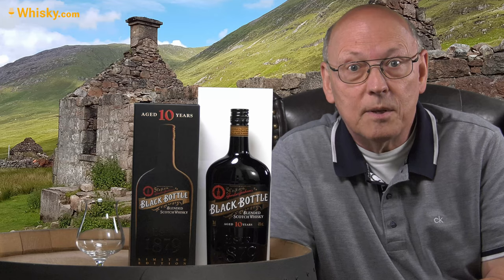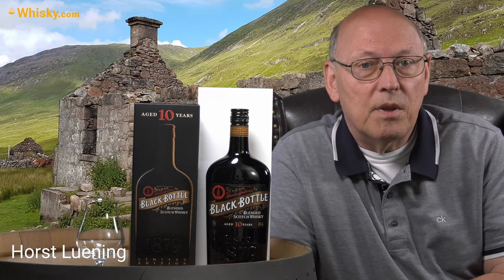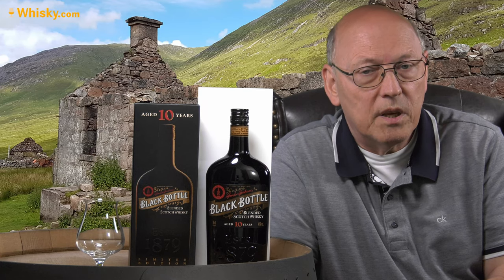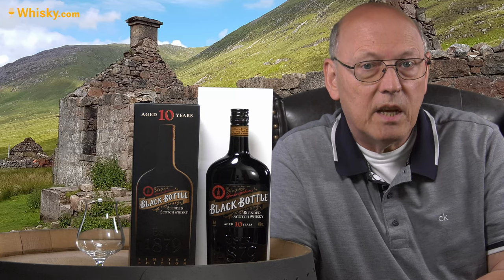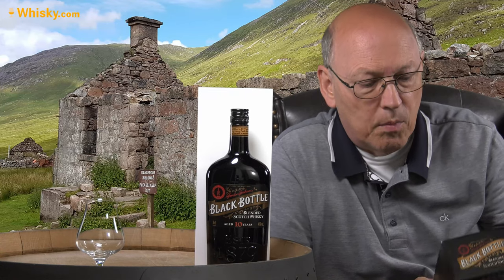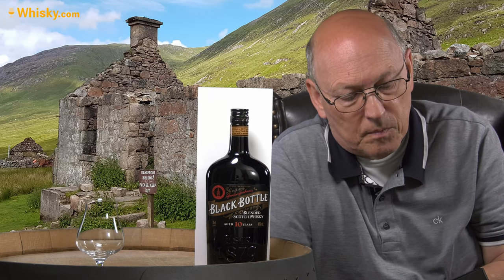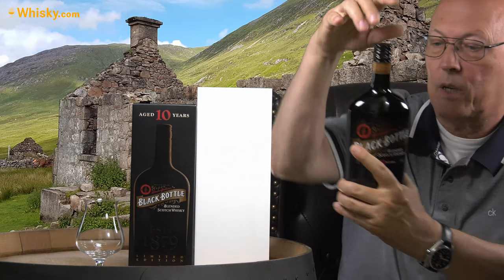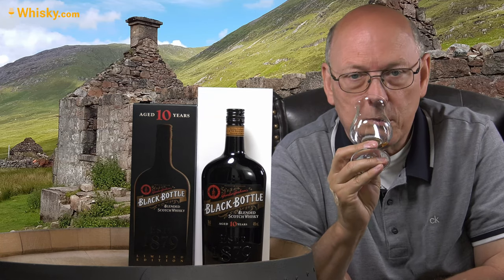Black Bottle 10 years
Nosing 2:37
Whisky.com reviews the Black Bottle 10 years. 95% of the single malts used come from the island of Islay, including Bunnahabhain. Ledaig Malts from the Tobermory distillery are also included in this blend. The partly smoky and partly non-smoky single malts were blended with mild grain whiskys.